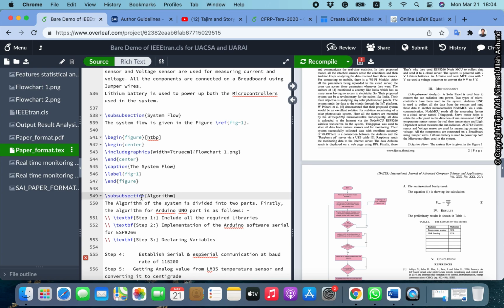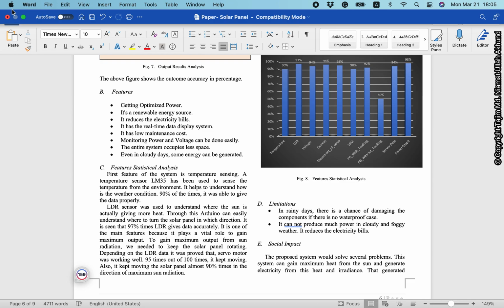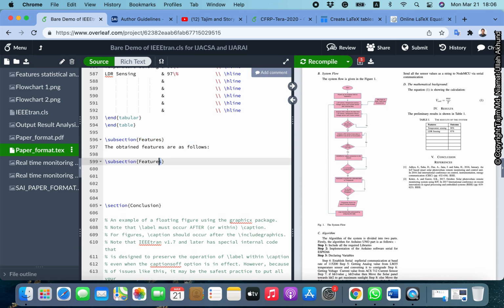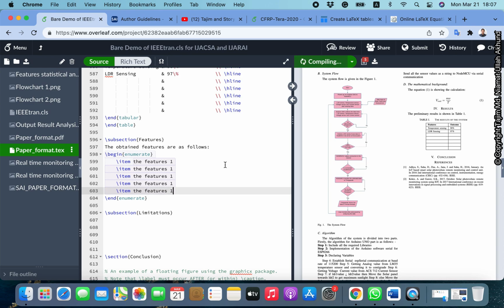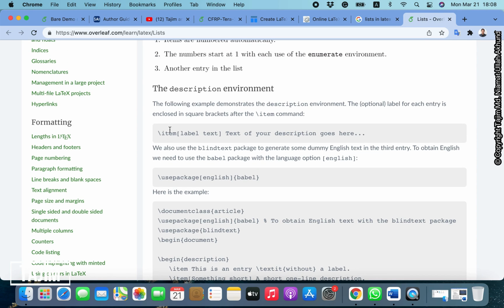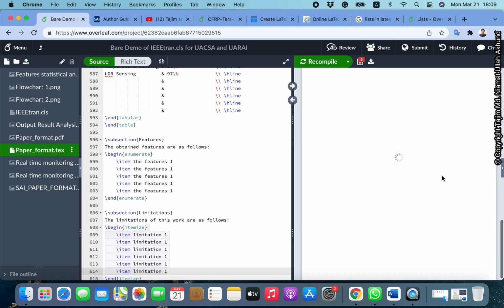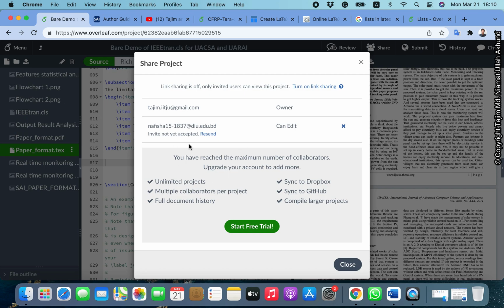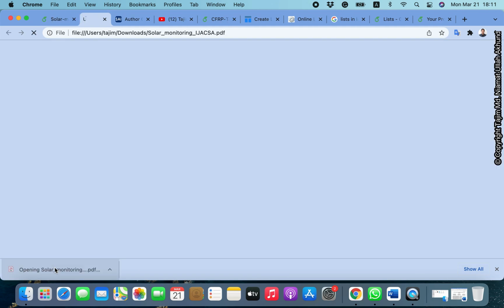How to make a journal paper with LaTeX | Part 7 - Lists, Enumeration, Itemize, Sharing | Tajim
Videos of this series:
How to make a journal paper with LaTeX | Part 1 - Overleaf Account, How to  import Template, Start | Tajim
How to make a journal paper with LaTeX | Part 4 - Figures, Pictures, Images, Bold text, New line | Tajim
How to make a journal paper with LaTeX | Part 8 - Algorithm | Tajim